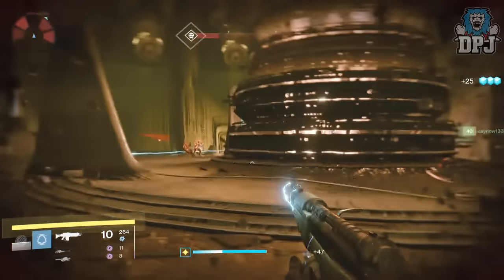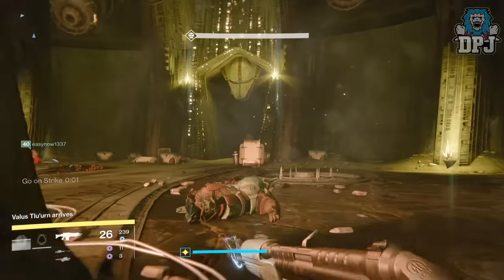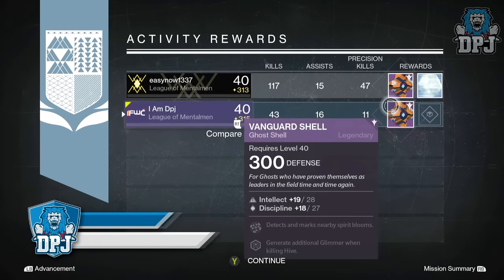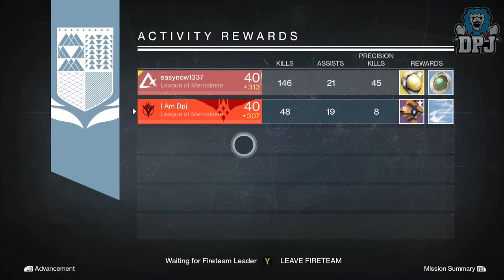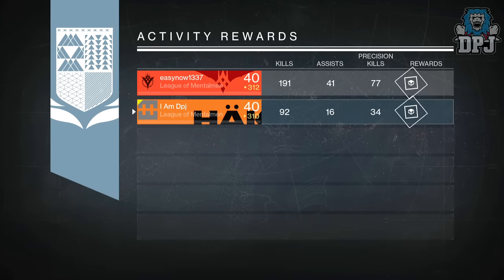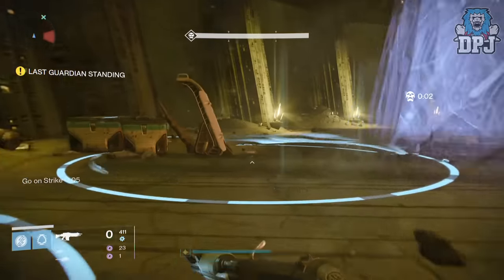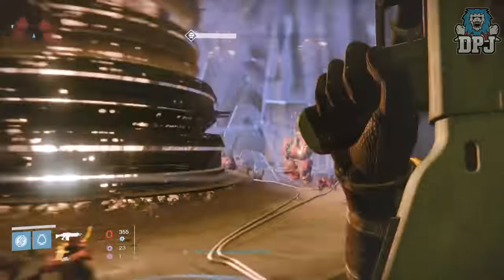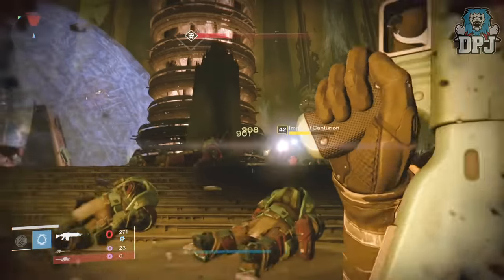Destiny: Embarrassing Nightfall Loot.....